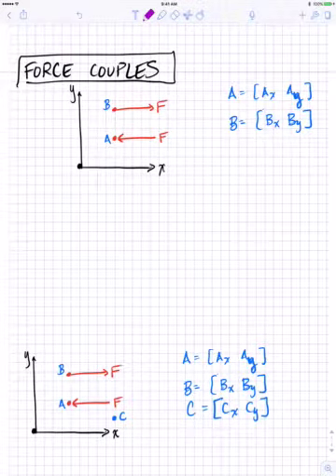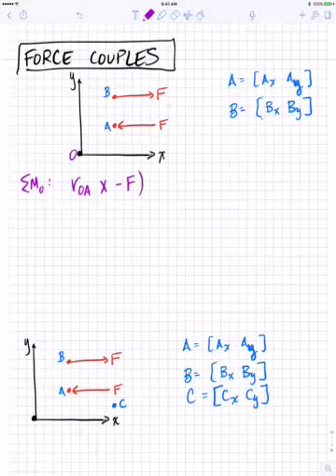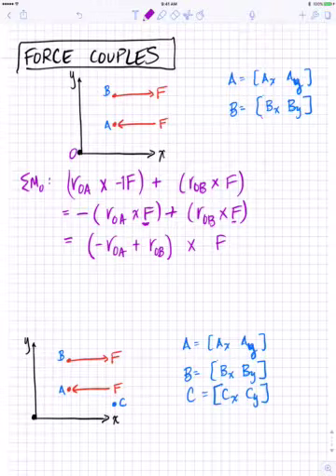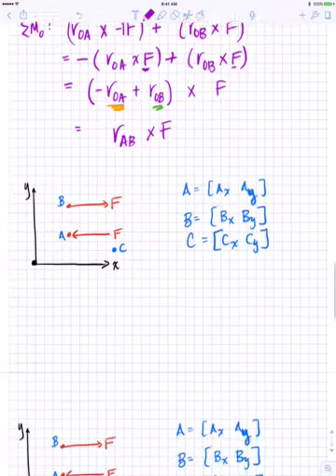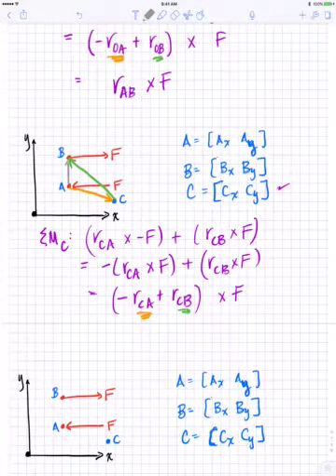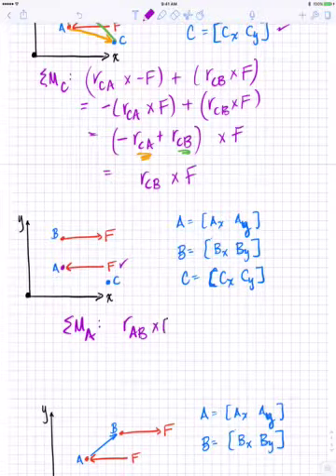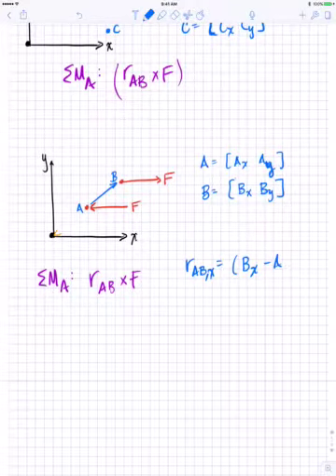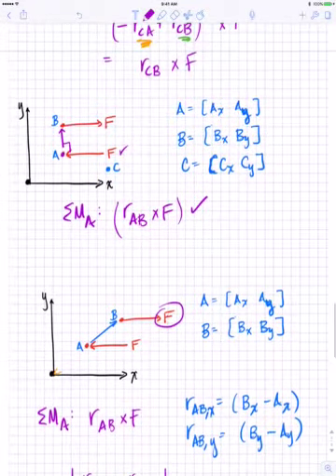Topic 2: Force Couples